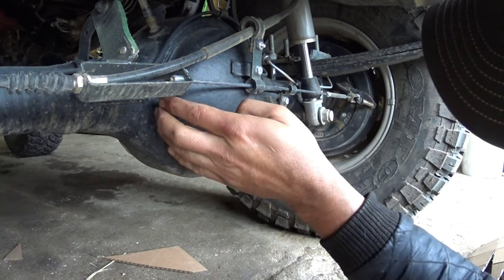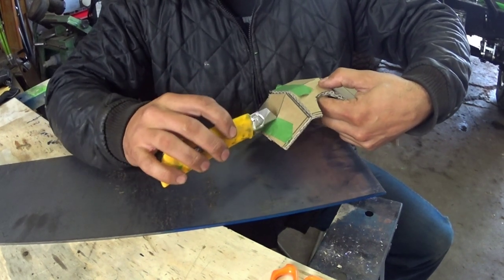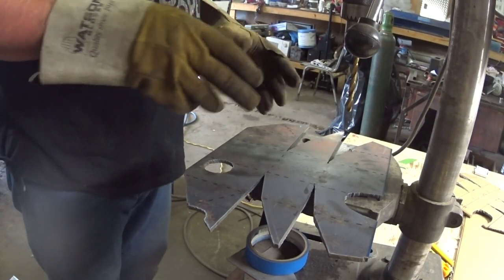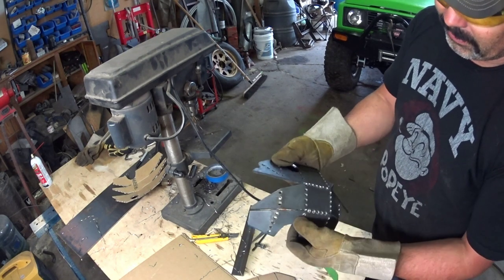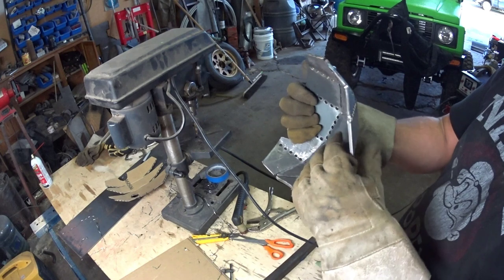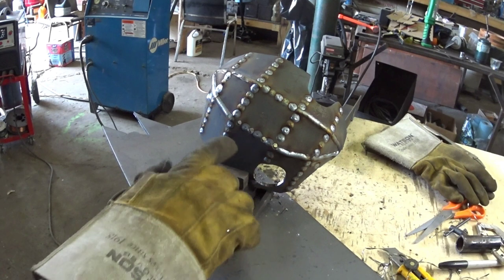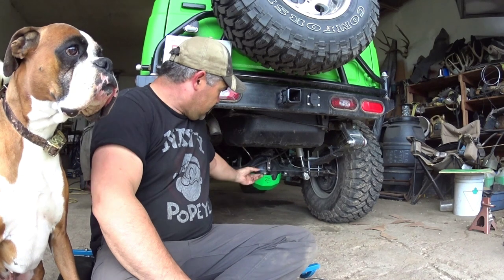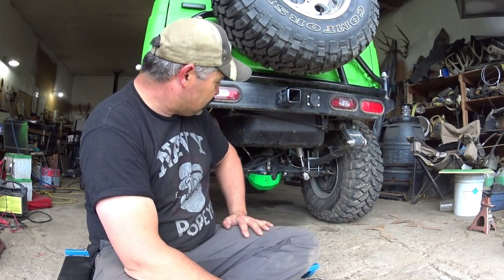DIY Diff Armor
In this video I show how I built 3/16 plate diff armor for my Suzuki Samurai. A little armor goes a long way when your wheeling or just exploring in your Samurai. Back up into a rock and smash that thin diff cover and or punch a hole in it and you will pull all kinds of sand and water and debris into the diff which will kill a set of gears in a hurry. possibly leaving you stranded miles from a main road or any help. Do yourself a favor and make a set or buy a set of diff armor and get it installed asap!